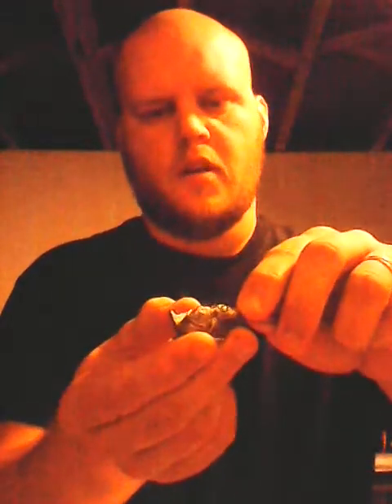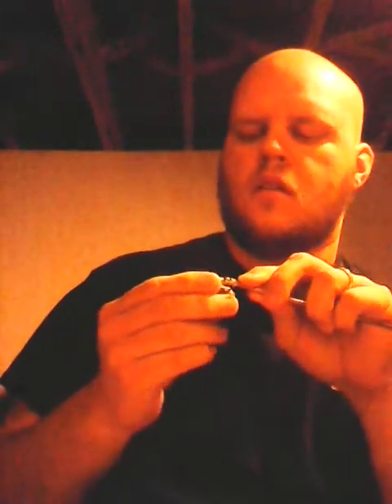2 meter dipole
Quick description on how to build a 2 meter wire dipole antenna